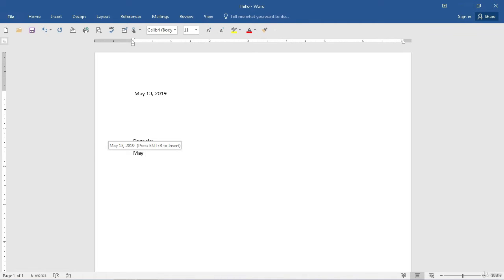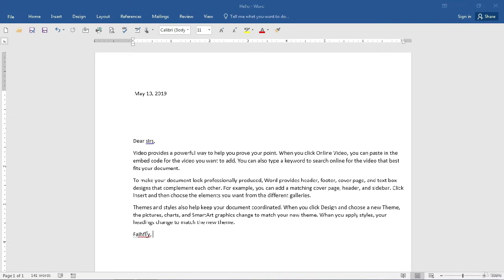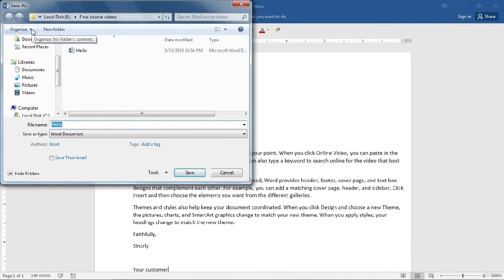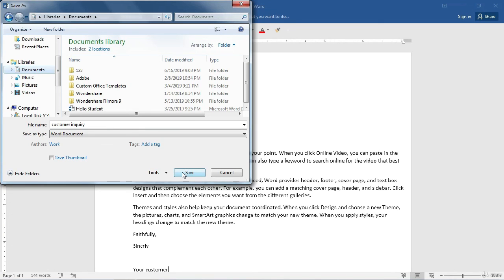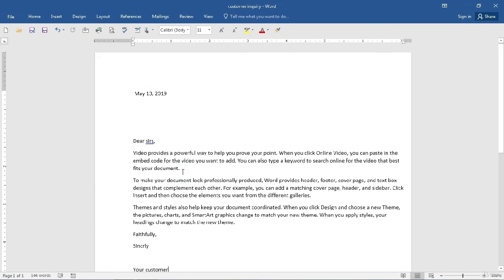creation of first document in Microsoft word